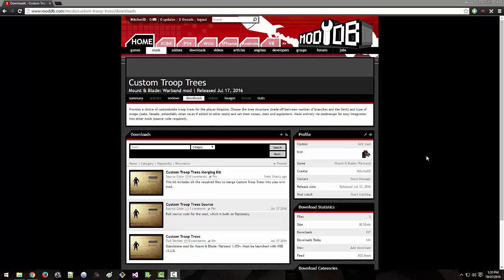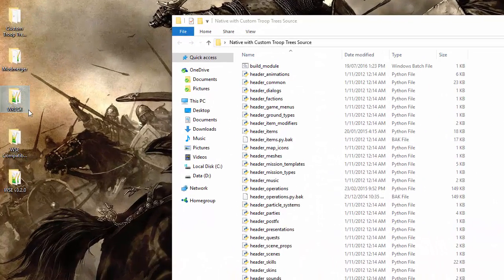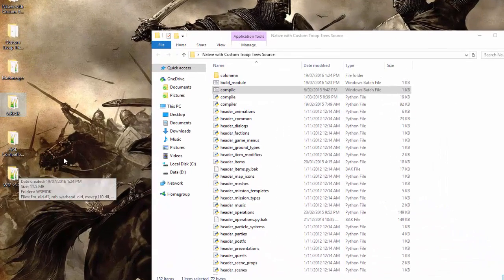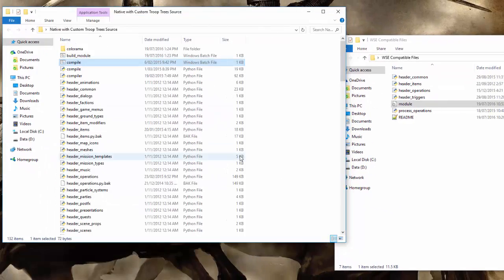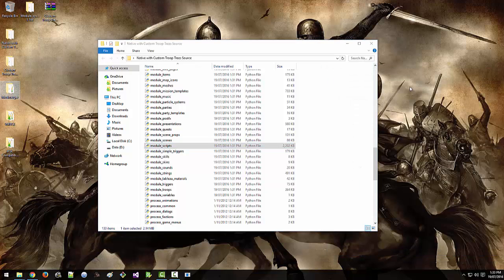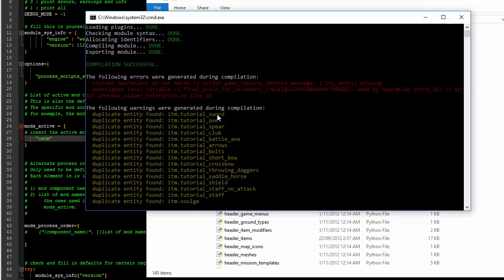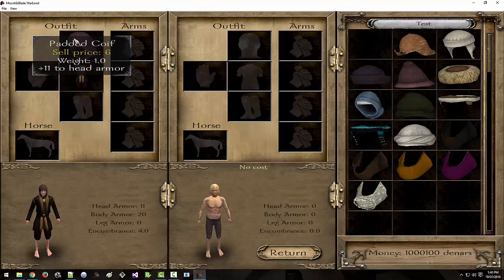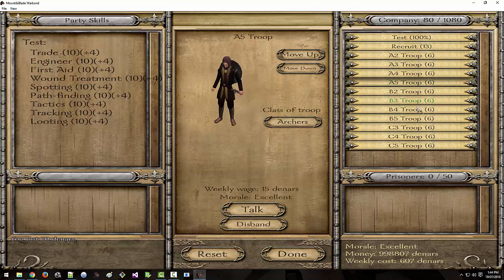M&B Warband - Merging Custom Troop Trees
This video explains how to merge the Custom Troop Trees mod into another M&B Warband mod.